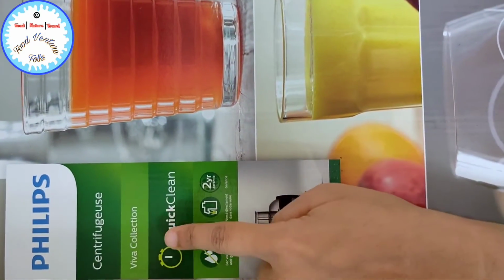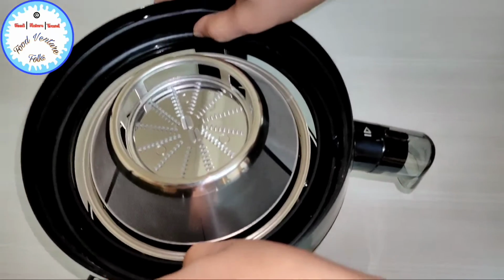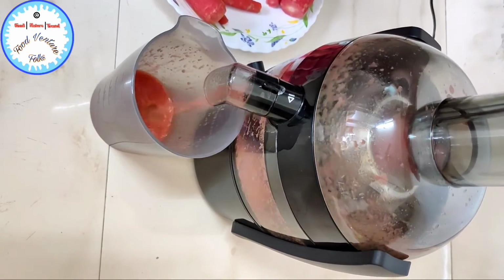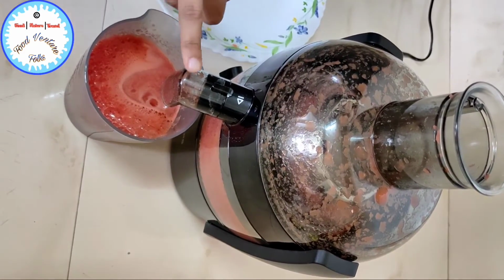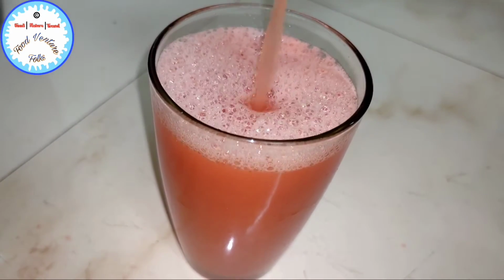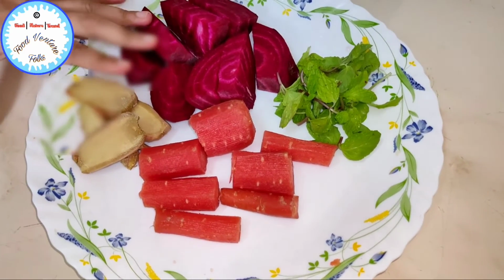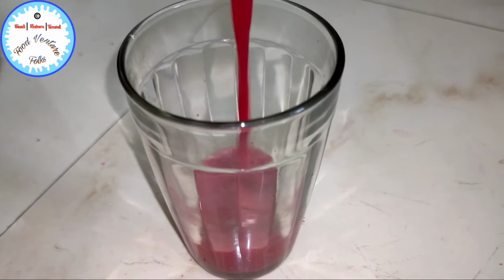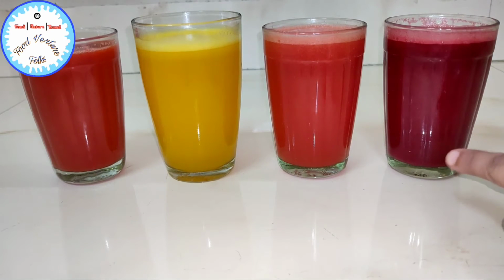Philips Juicer Viva Collection HR1832/00 unboxing and review | Juices | Detox drink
Hello Friends,

Visit the below links for some more Scrumptious recipes

मुंबई के वड़ा पाव की सीक्रेट रेसिपी सुखी लाल चटनी aur teekhi हरि चटनी के साथ |Mumbai Street Vada Pav